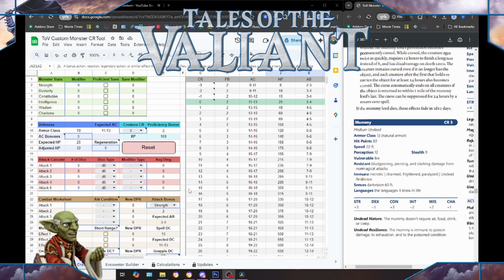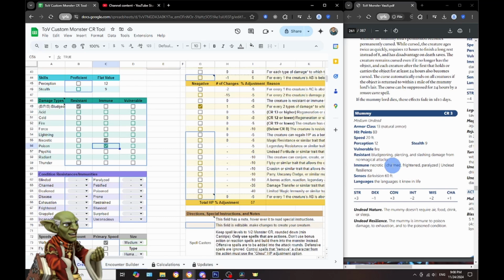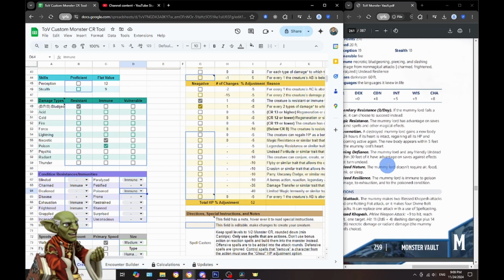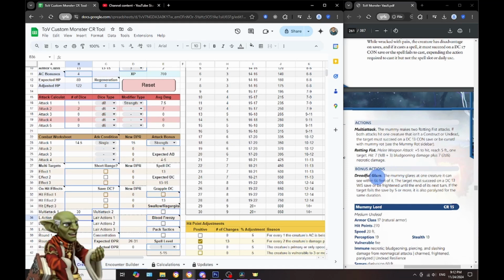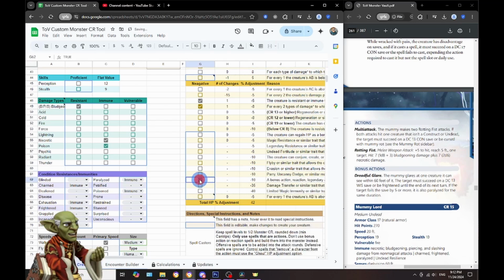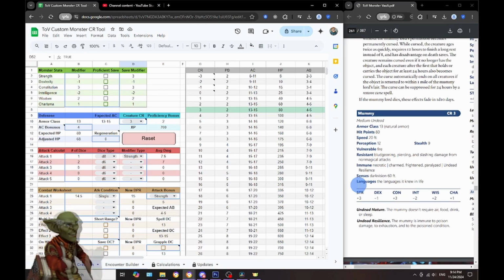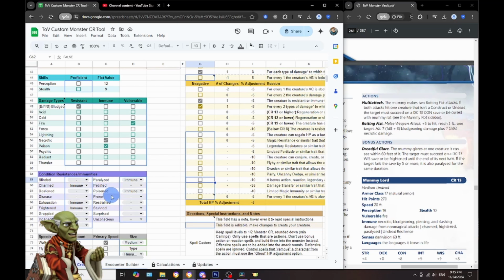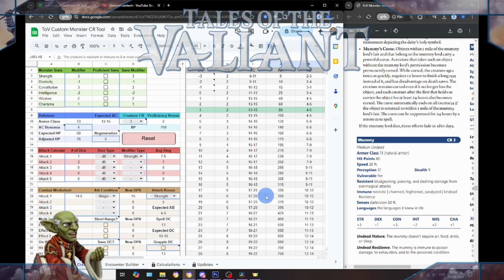Mummy CR Exposed | Monster Vault | Tales of the Valiant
Let's look at the Mummy CR from Tales of the Valiant and see how nothing says 'deadly punchline' quite like a Mummy! These undead relics don’t just hit hard, they hit infectiously. One punch, and you’re unwrapping a whole host of problems, starting with a cursed disease that makes you regret every bad decision that led you here. Fighting a Mummy? Better wrap it up before you’re history!

💿 Discord: Leave a comment to get a link to join